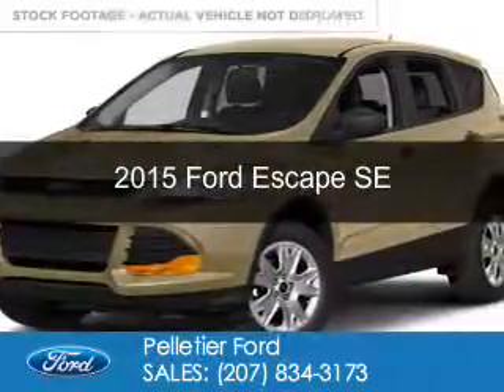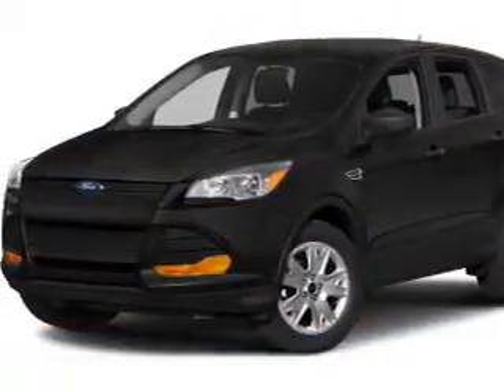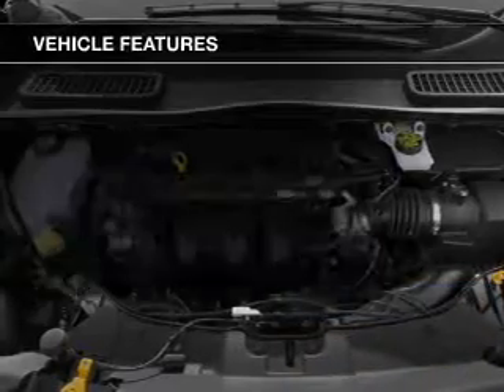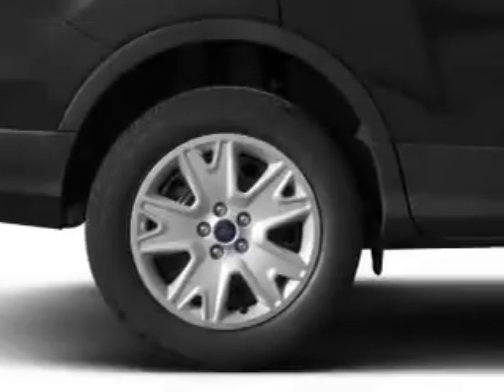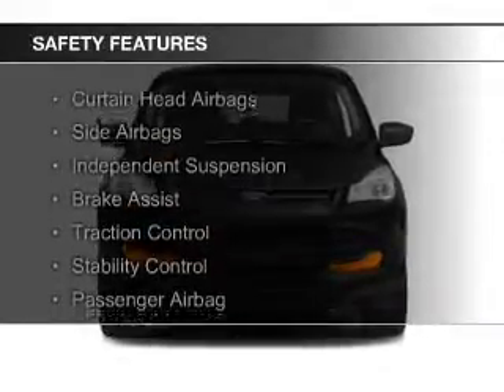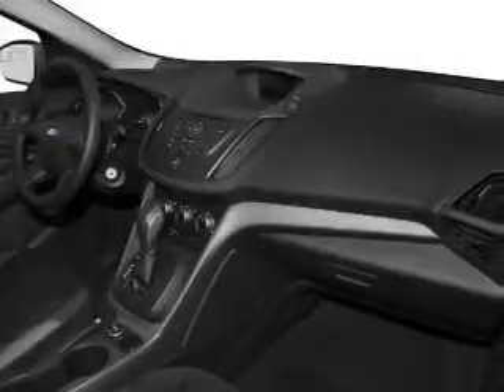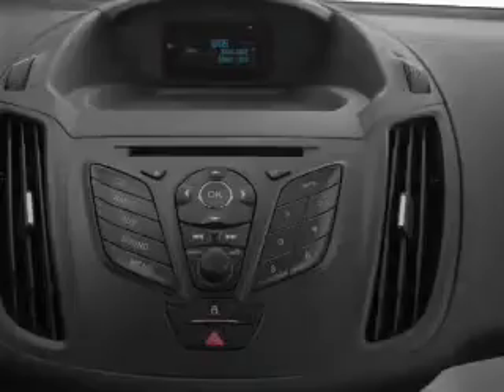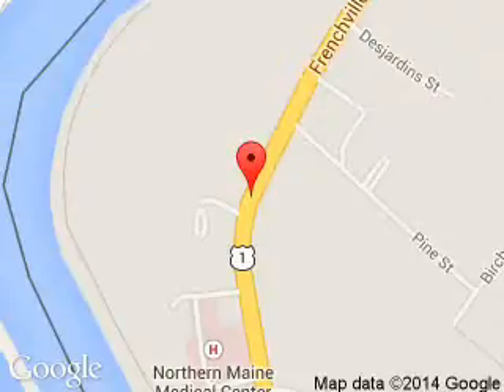2015 Ford Escape - Fort Kent ME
Phone:
Year: 2015
Make: Ford
Model: Escape
Trim: SE
Engine: 1.6 liter inline 4 cylinder 16 valve
Transmission: 6-Speed Automatic
Color: Gold
Mileage:
Address:
213 E Main St